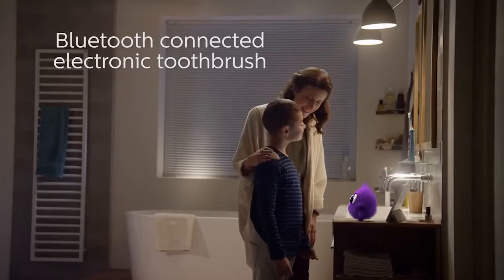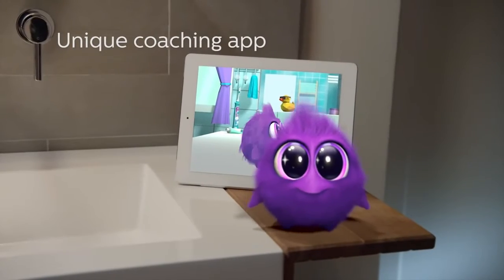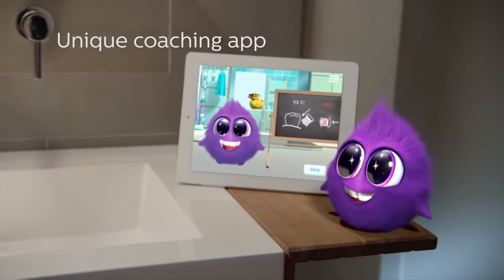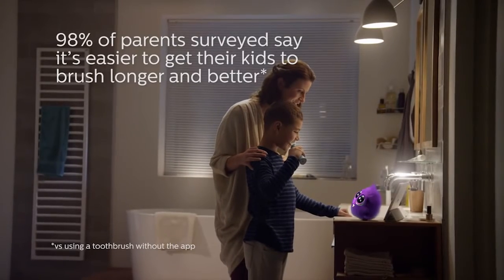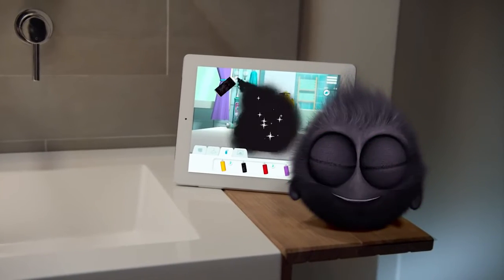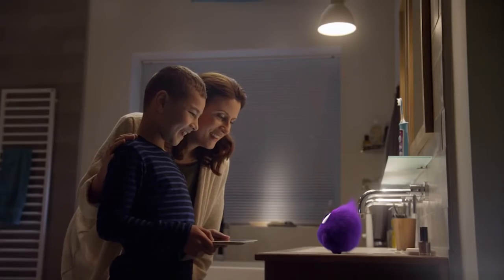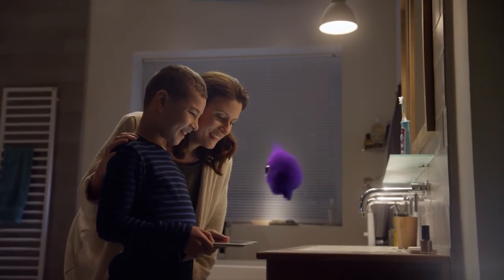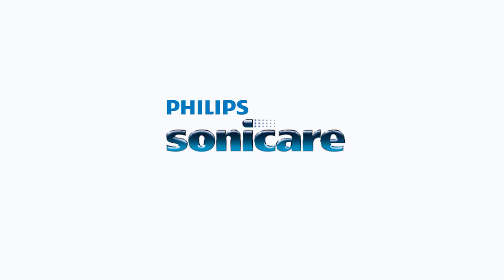Bàn chải đánh răng điện trẻ em Philips HX6322